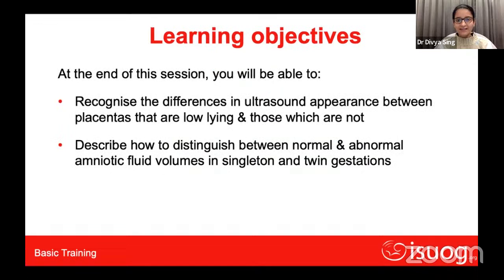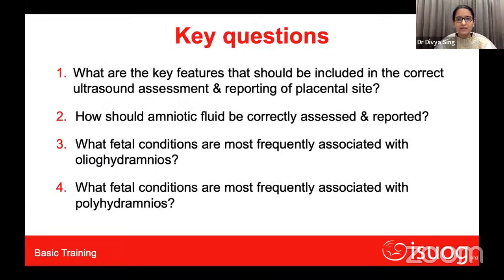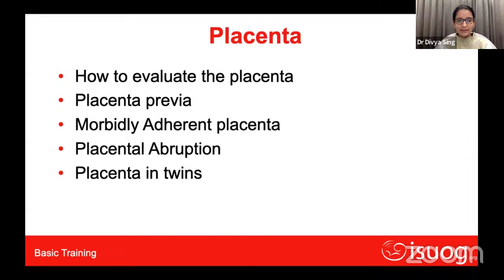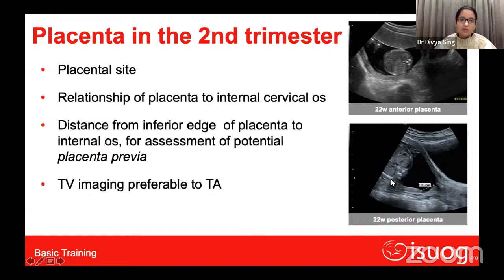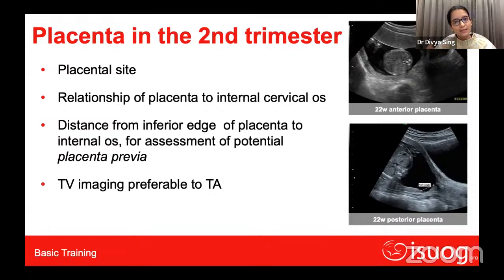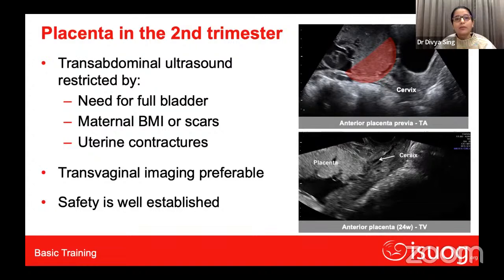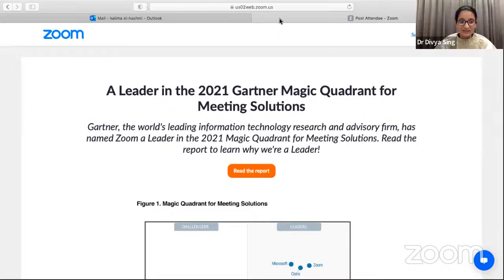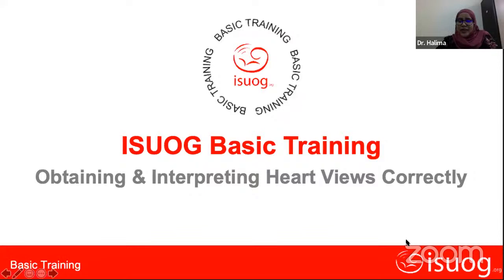ISUOG Basic Training Course on Ultrasound in Obstetrics and Gynecology